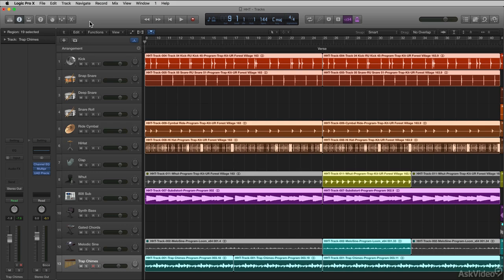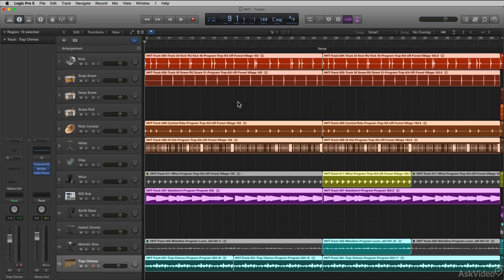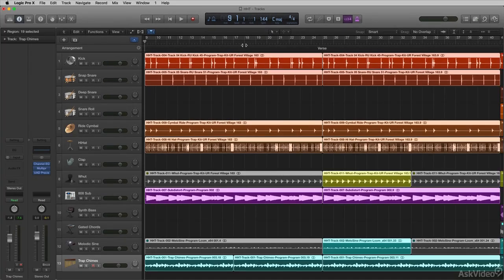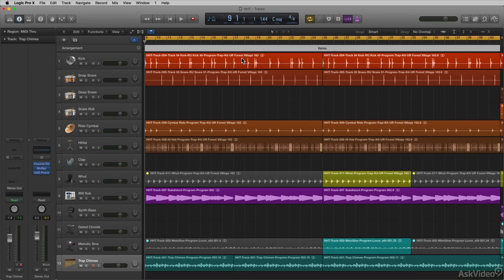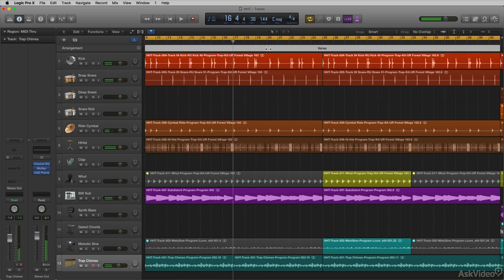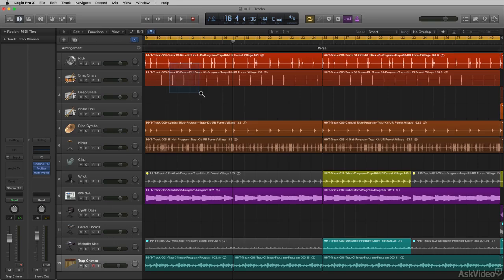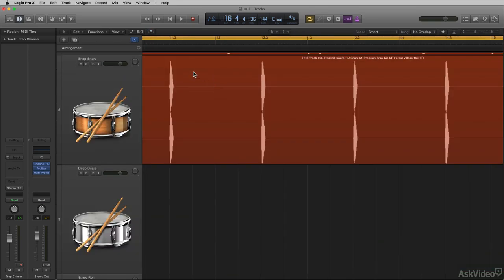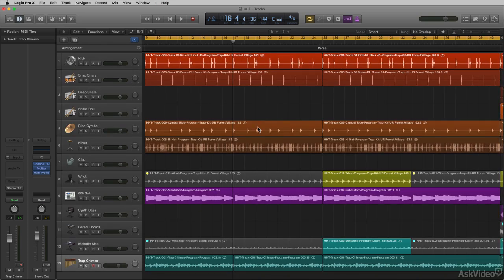Dance Music Styles 113: Hip Hop Trap - 4. Tempo 808s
Dance Music Styles 113: Hip Hop Trap by Booker Edwards Jr.
Video 4 of 18 for Dance Music Styles 113: Hip Hop Trap

Heres Booker Edwards to take you on a step-by-step journey into the urban world of Hip Hop Trap. He tears this dangerous genre apart exposing its gritty elements and then builds it back up again revealing it in its full dance music glory. Along the way, you learn all about its themes, sound design and songwriting elements. Booker also dives into the urban production techniques where you learn how to recreate the beat patterns, melodies and chord progressions that set this genre apart.

So join dance music producer Booker Edwards with his unique urban take on Hip Hop Trap and be sure to watch every course in our Dance Music Styles series.